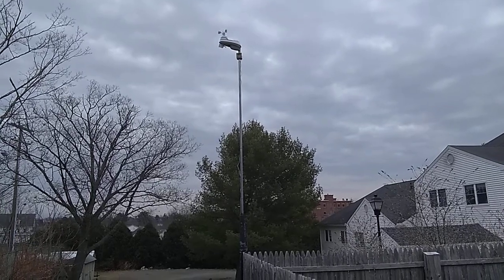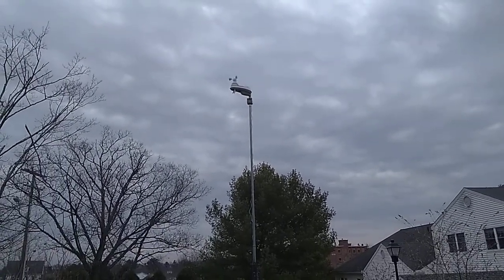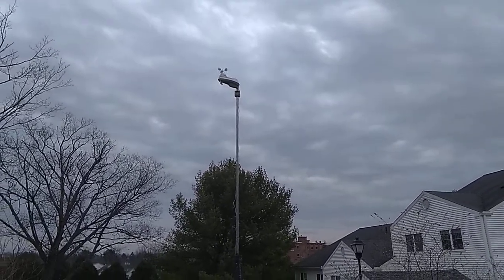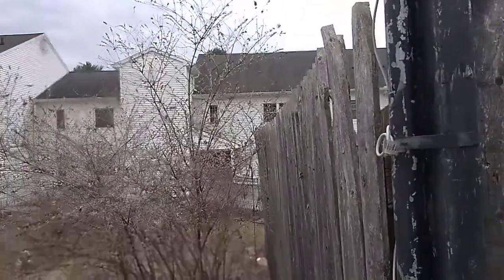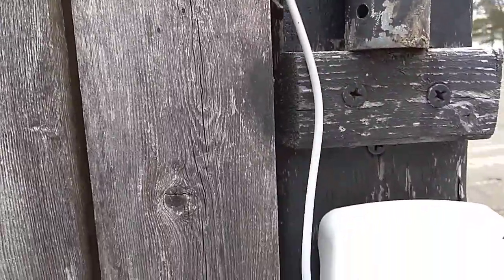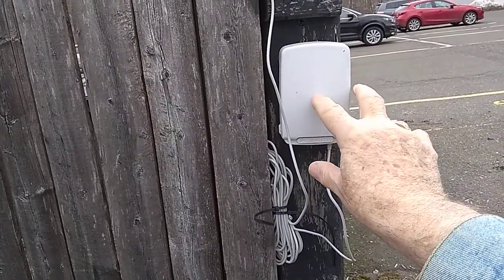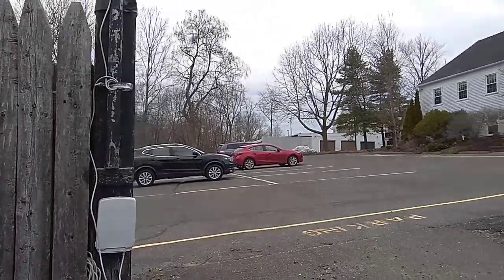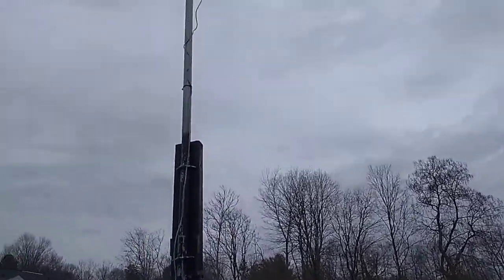Acurite battery extension.